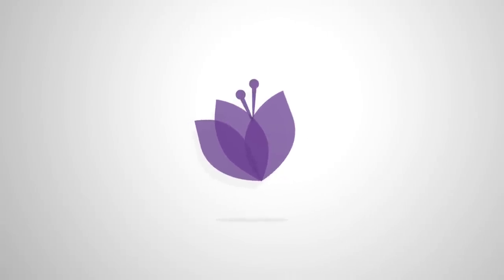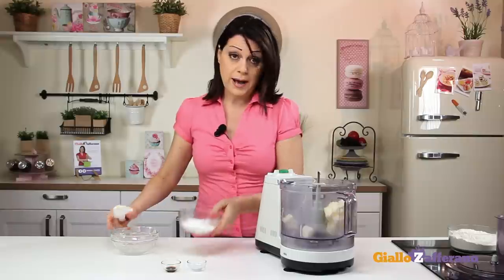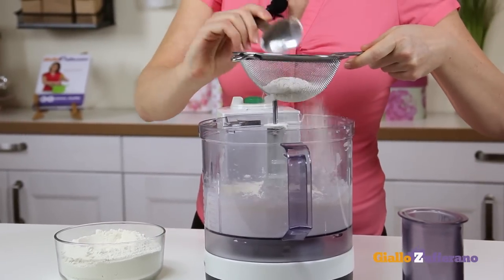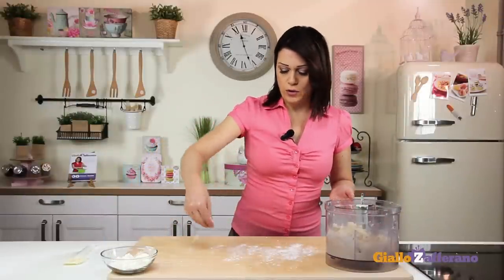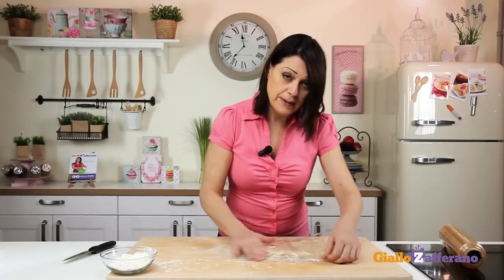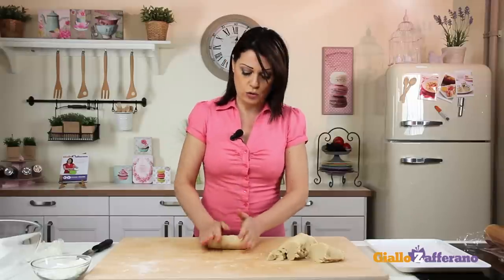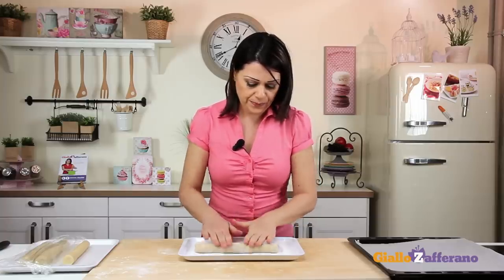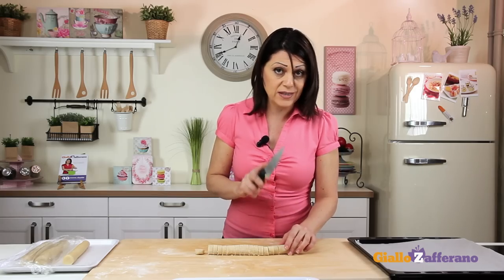Sablé cookies - recipe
The sablé cookies are delectable round cookies with a crumbly, sandy texture... flavorful and very easy to make! Find this and many more recipes with pictures on the Giallozafferano App (in English)

Today we'll be making the sablé cookies, excellent and very easy to make: let's see how to do!

Sablé cookies
(about 70 cookies)

• 2 sticks (230 g) of high-quality butter
• 2 ¾ cups (320 g) of cake flour
• 1 pinch of salt
• 1 tsp of vanilla extract or 1 pinch of vanilla powder
• ½ cup (100 g) of white sugar + more for coating

First of all, take a food processor fitted with a metal blade: add the softened butter, that has been previously diced... the sugar... the pinch of salt... and the vanilla, in this case I have vanilla extract, but you can use the seeds from a vanilla pod or vanilla powder. Now close the lid and beat until creamy.
Here we are, when the mixture is creamy, sift in the flour. Then beat again until a sandy, crumbly texture is formed.
Now that the mixture is crumbly... dust a work surface with flour... and turn it out...
Once nice and smooth, place the dough on a piece of cling film... flatten into a disk, wrap in cling film and let it set in the fridge for at least half an hour.
The dough has set, as you can see... remove the cling film and knead just enough to form 4 logs, about 1 ¼ inches (3 cm) in diameter. Then we'll return the logs to the fridge to harden, to help them hold their shape when sliced. You may prepare the dough ahead of time and refrigerate overnight or put it in the freezer to speed up the cooling process. Try to make the logs as even as possible. After that, place them on a tray, lined with parchment paper, and cover with cling film.
The logs are nice and cold, as you can see, so roll in white, granulated sugar, until completely coated with the sugar. Now cut the logs into ¾-inch (2 cm) thick slices. Place these round cookies on a baking sheet, that has been lined with parchment paper, and bake at 390°F (200°C) for about 15 minutes. As soon as you take the cookies out of the oven, remove from the baking sheet, to stop the cooking process.
Our beautiful sablé cookies are ready, crumbly and flavourful, perfect to serve with coffee or at a tea party... see you next videorecipe!